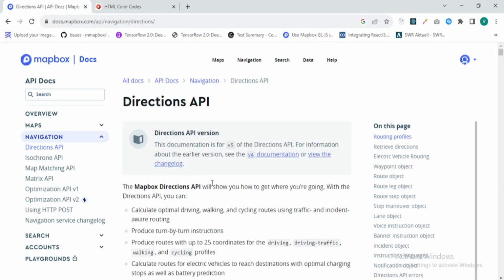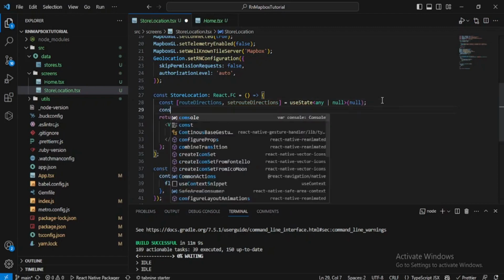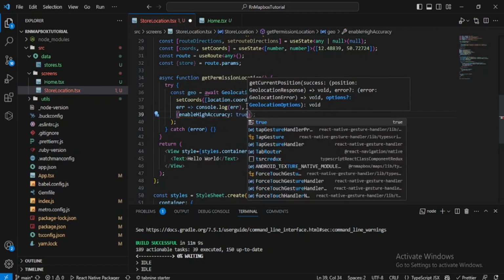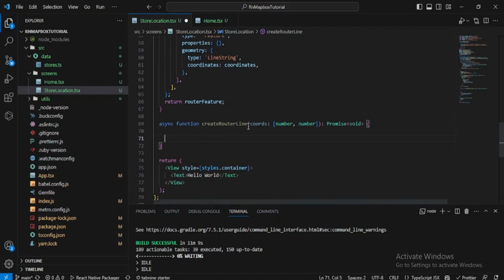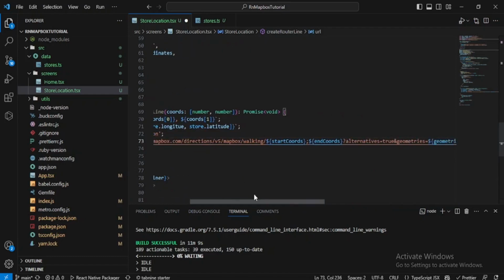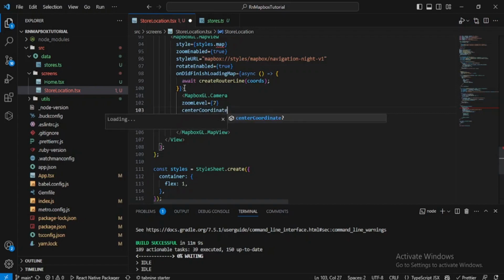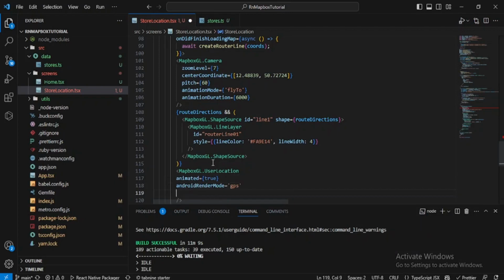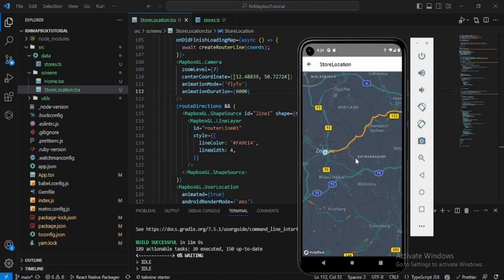React-Native and Mapbox | Tracing the Route using Mapbox's Directions API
The main goal of these series is to integrate a fully functional Mapbox using react-native, a lot of features will be added such as a Navigation system, a reverse geocoding system and more.

In this video we will be displaying the route between two points, using the Mapbox's directions API.